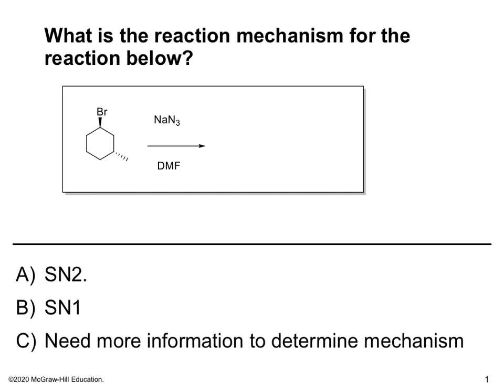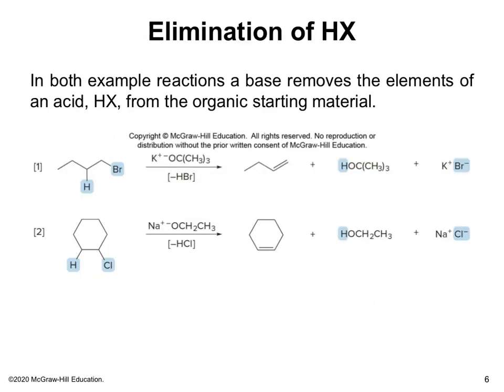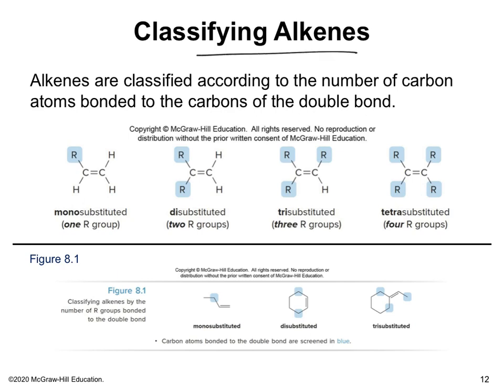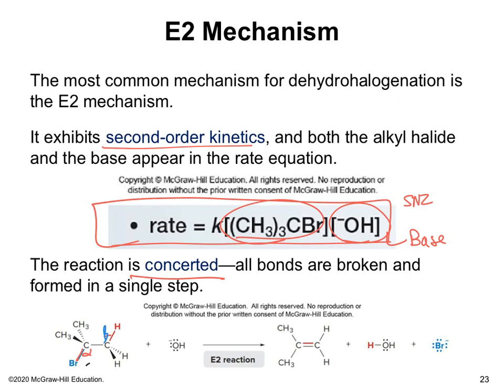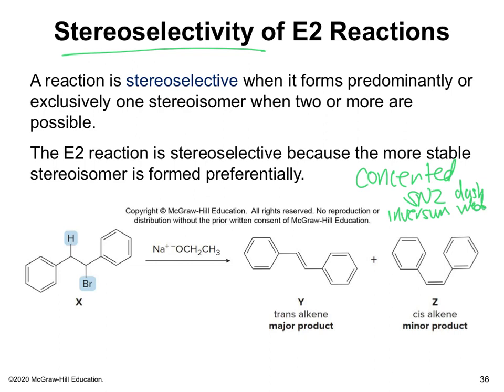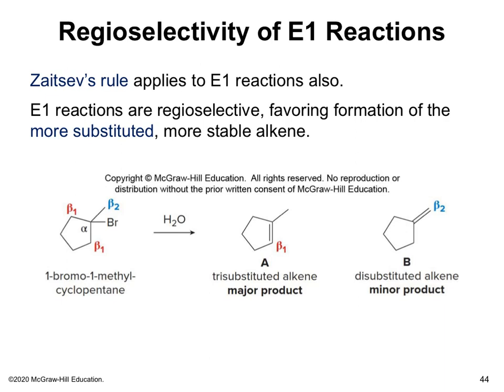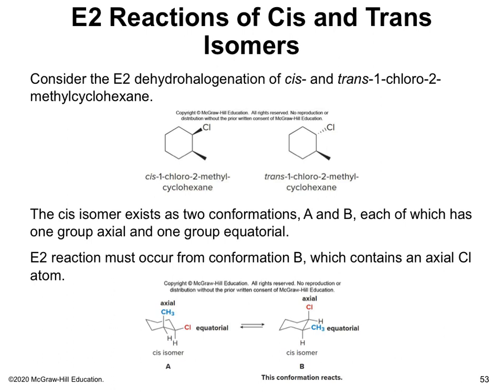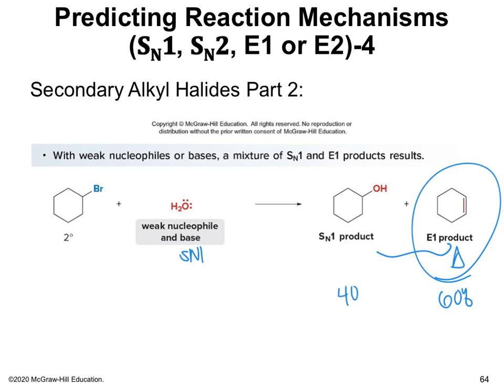CHE 361 Chapter 8